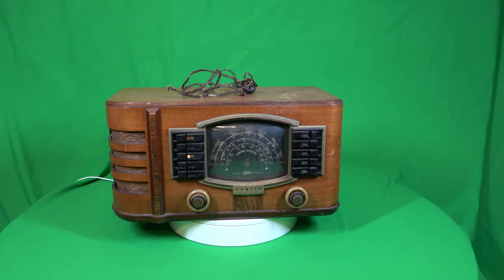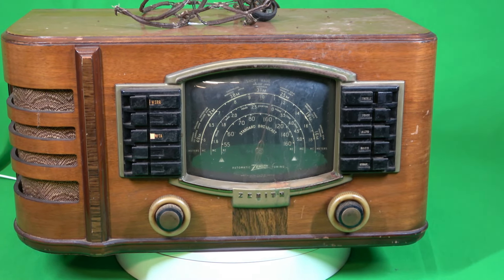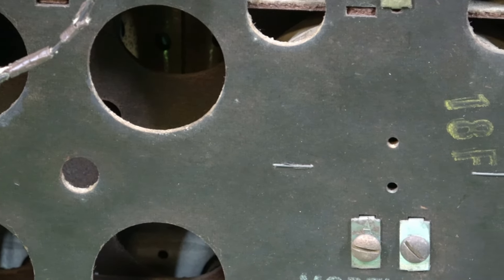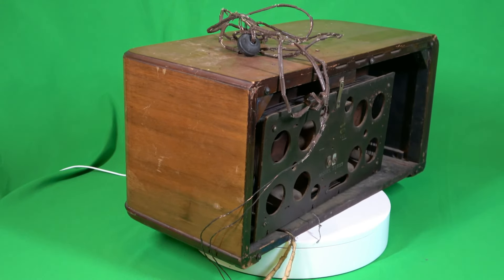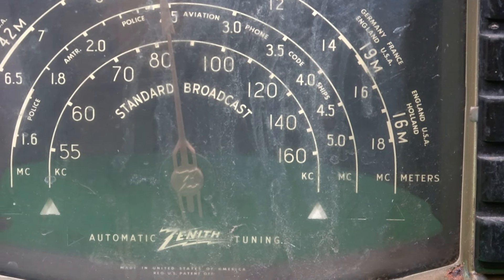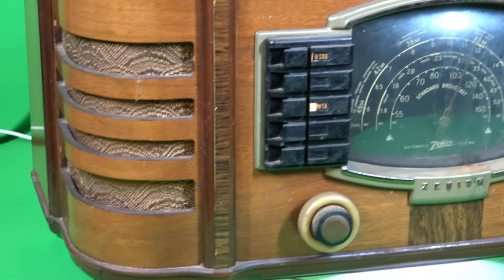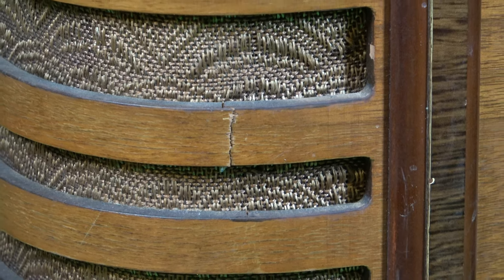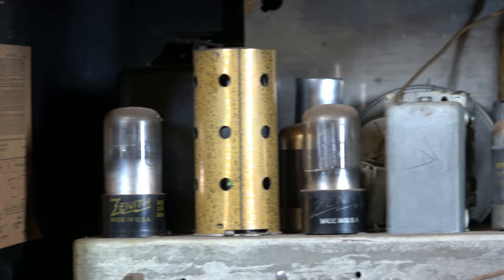Thrift store Zenith 7S633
I have started picking up projects to see if I can flip them to make a few bucks and save them from the landfill.